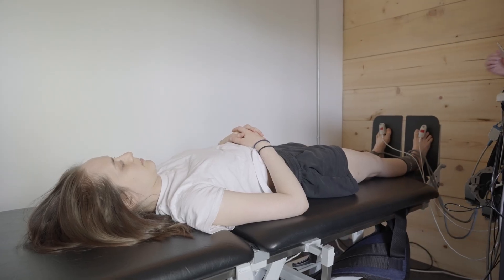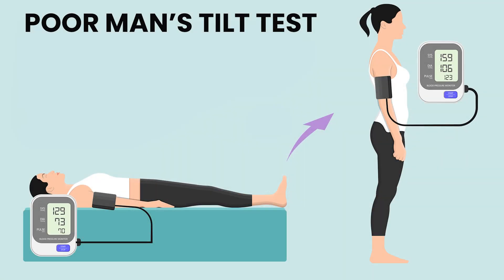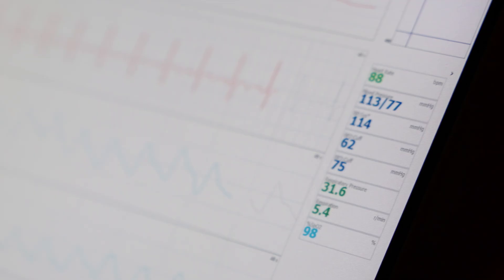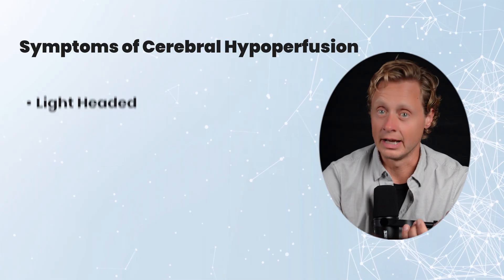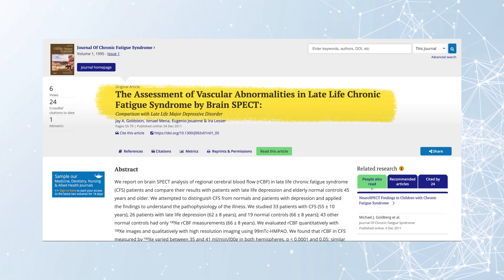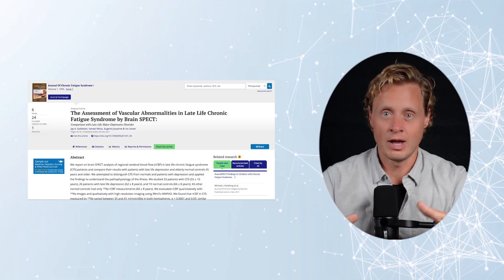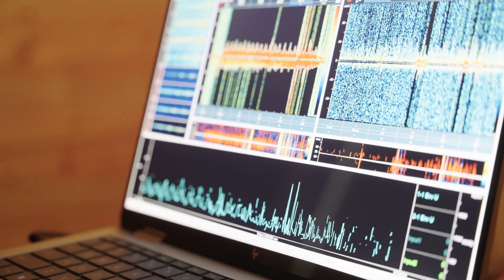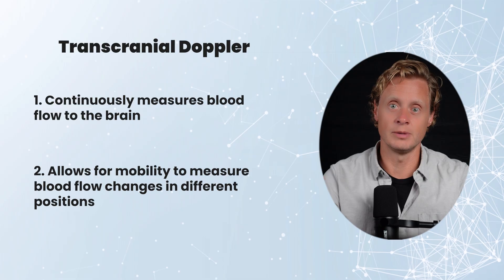It's Time To Update How POTS is Diagnosed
Most people diagnosed with POTS are evaluated once and then left to manage their symptoms indefinitely—no follow-up testing, no objective feedback, and often, no real improvement. In this video, I walk through why that’s a problem. Based on years of clinical experience and frustration, I explain how heart rate and blood pressure alone don’t tell the full story, especially when so many patients still feel terrible despite “normal” results.

This led me to question the foundation of our diagnostic model. I share how tools like transcranial Doppler ultrasound are changing the game by allowing us to directly measure brain blood flow under real-world stress—movement, cognitive load, and posture changes—and how this shift in focus is helping patients finally understand what’s happening in their bodies.

If you’ve ever been told “everything looks fine” while still feeling broken, this video is for you. We need to rethink how we diagnose POTS—starting now.

00:00 Tilt Table Tests & POTS Symptoms
02:25 Cerebral Hypoperfusion: POTS and blood to the head
05:01 Transcranial Doppler Ultrasound for POTS
08:05 The result of perfusion testing

🔹 Our Pledge to You:
Empathy & Compassion